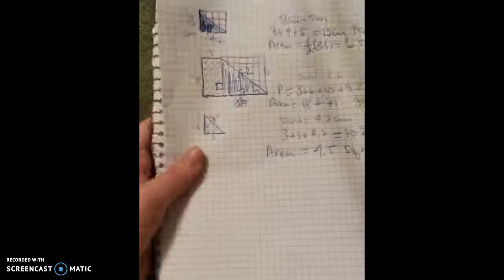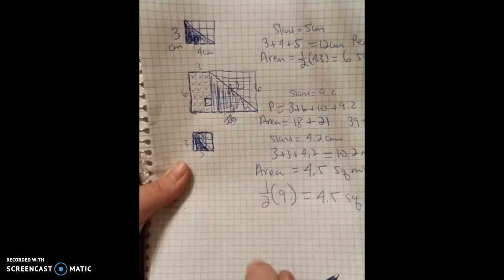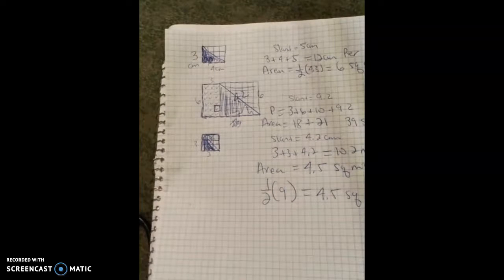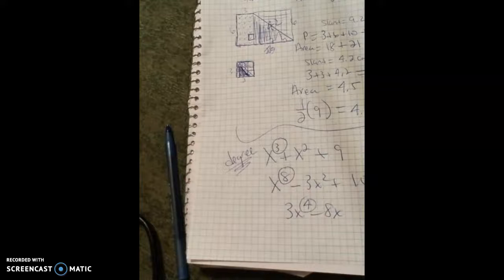1.16 Review: Area and Perimeter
Area and Perimeter Conceptual Knowleddge